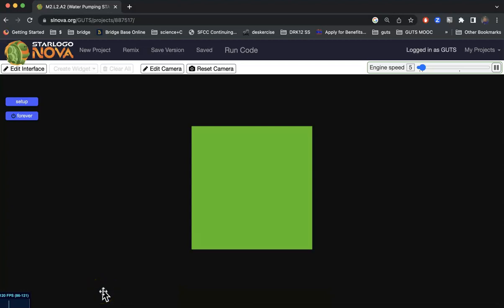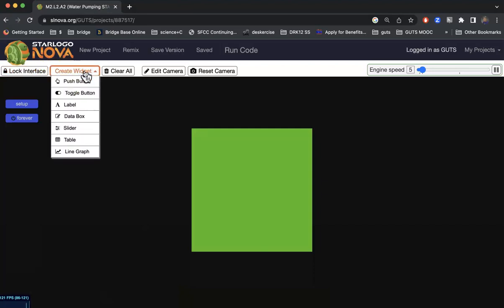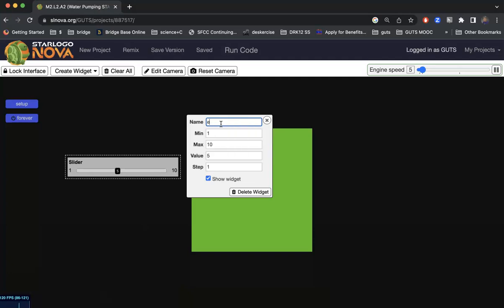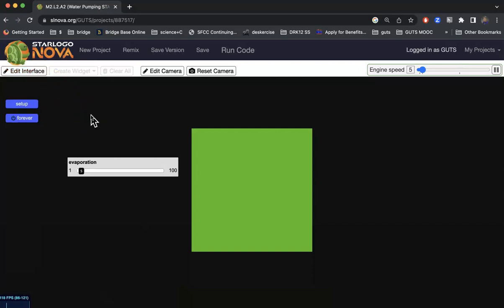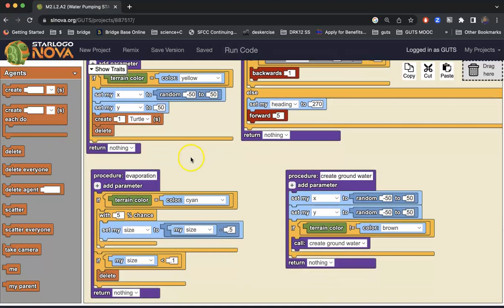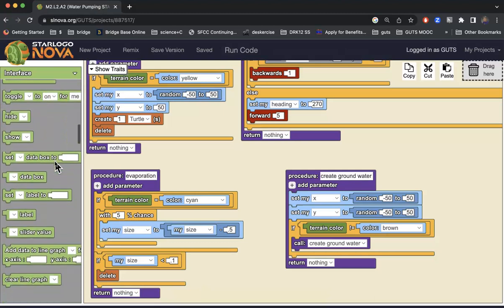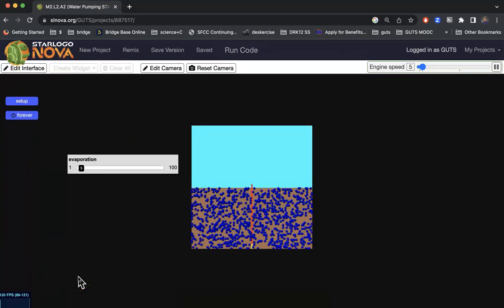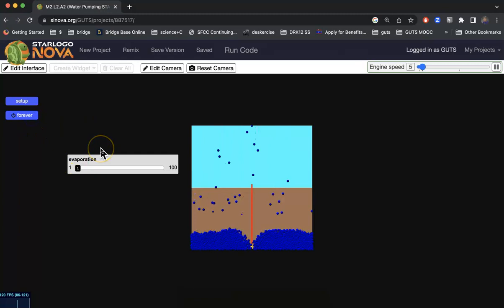Lesson 2 - Activity 3 - Adding a Slider for Evaporation Rate (SLNova 2.0 version)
In this activity, students will add an evaporation slider, and then will run an experiment, using the slider.